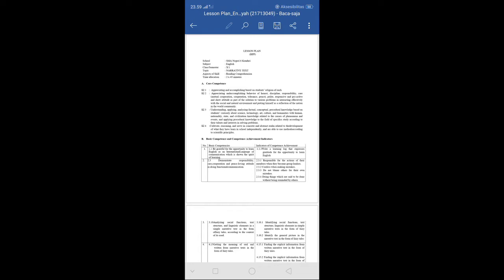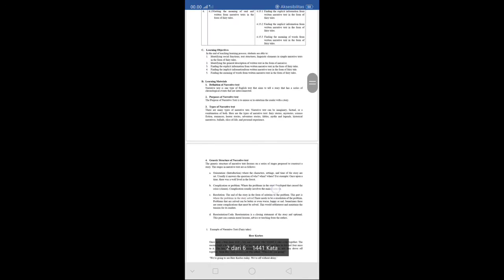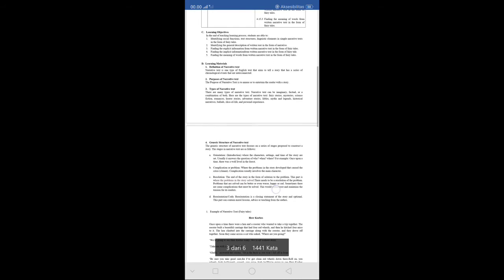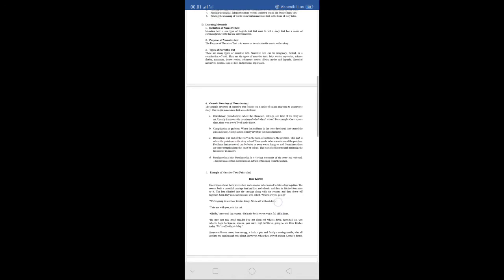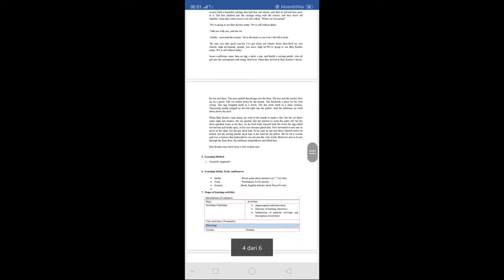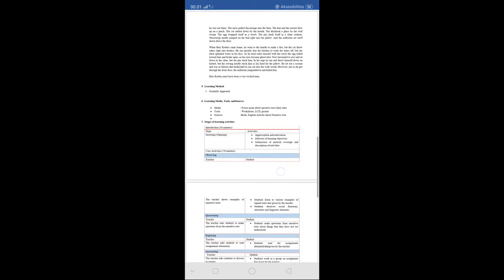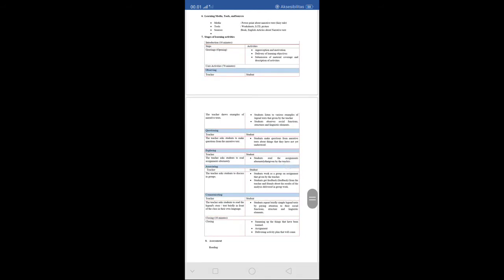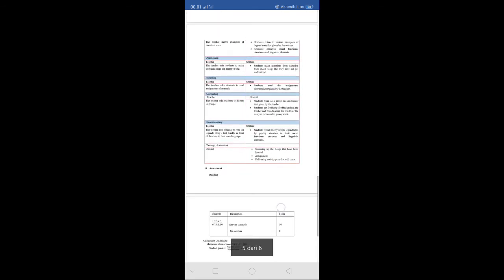Video Explanation (English Literature)